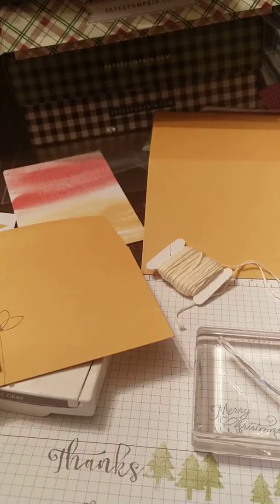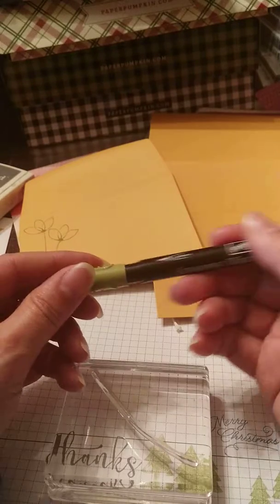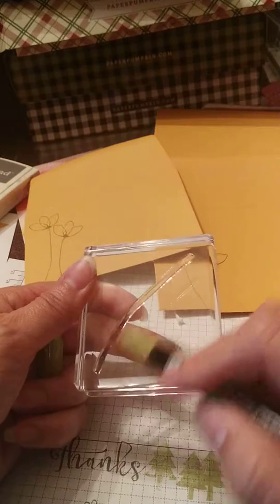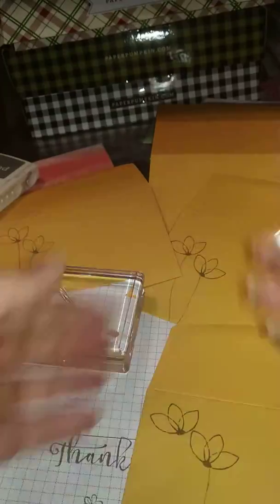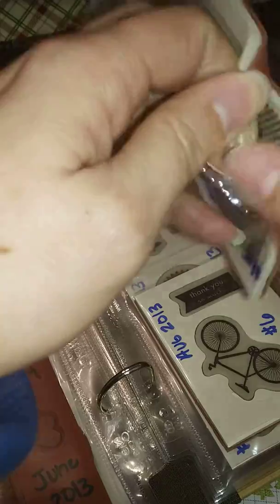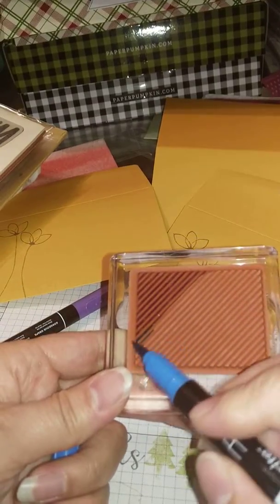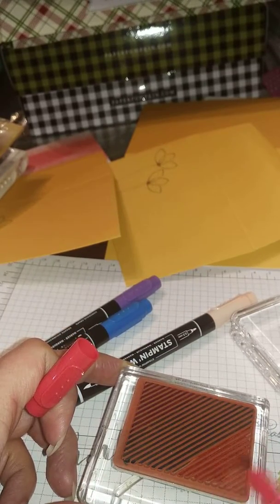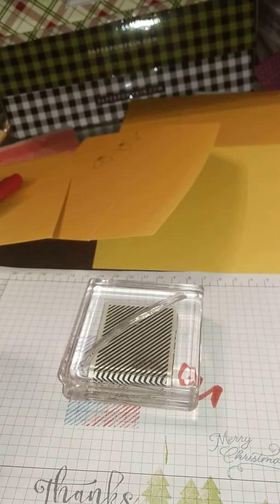Stampin' Write Markers Tips & Tricks Video #1 Inking Stamps with Multiple Colors 1/4/2019